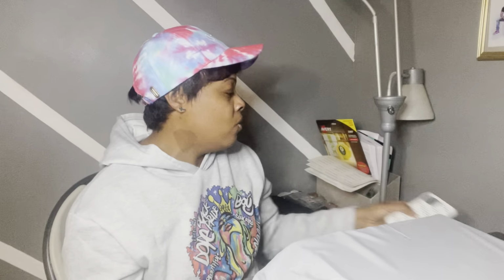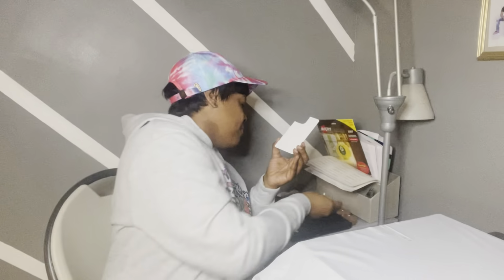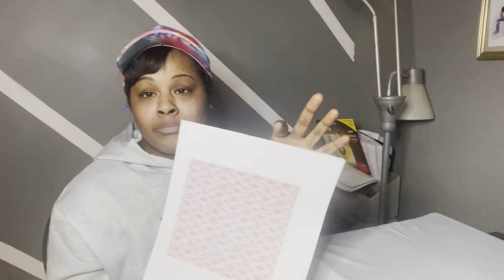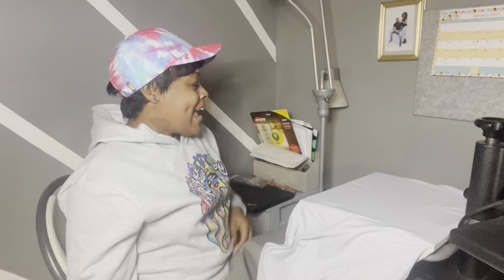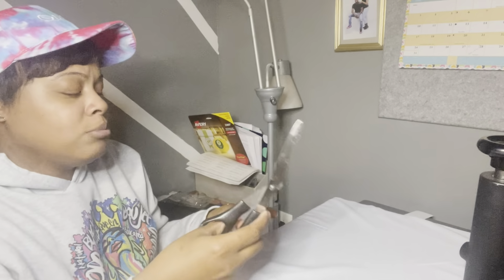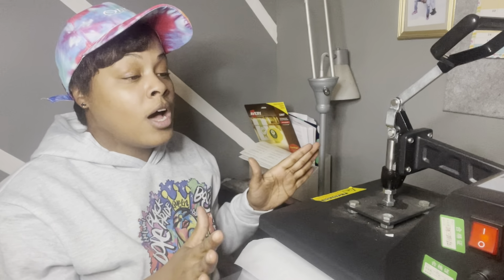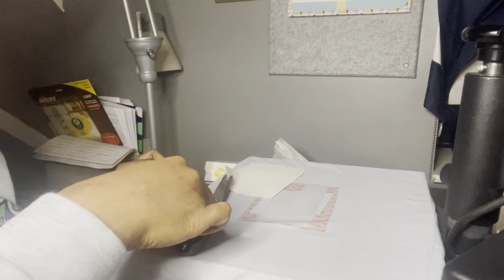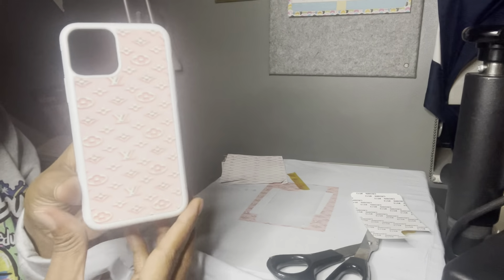Exclusive Phone Case Sublimation Tutorial!!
In this video I answer sublimation questions and test sublimation with  regular copy paper

Sublimation Phone Cases- 10PCS Sublimation Blanks Phone Case Covers for Apple iPhone 11(6.1 Inch) Printable Phone Cases (CASE for iPhone 11, 6.1 Inch) Soft Rubber Protective Shockproof Slim Case Anti-Slip